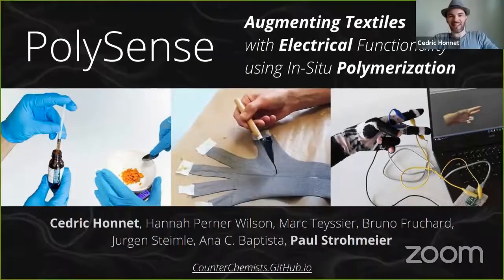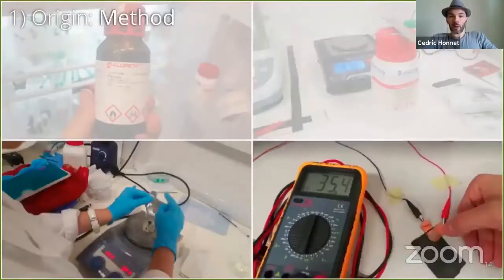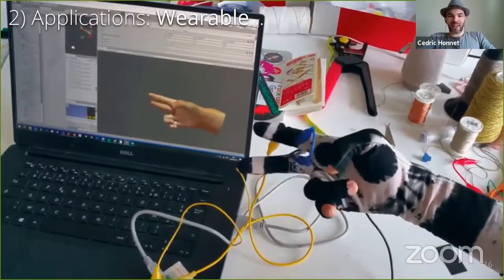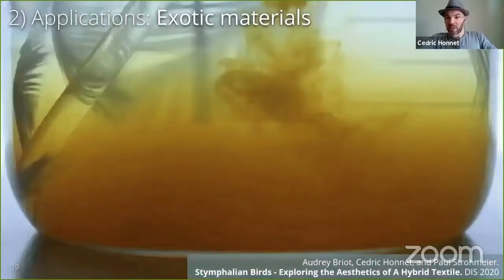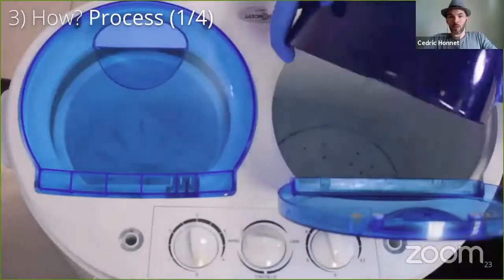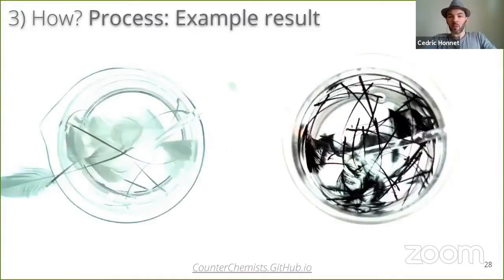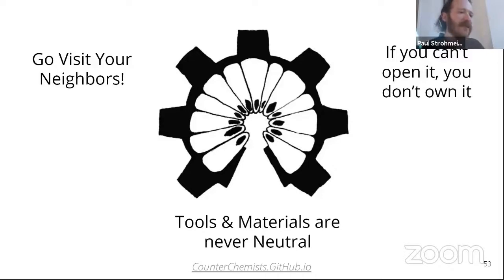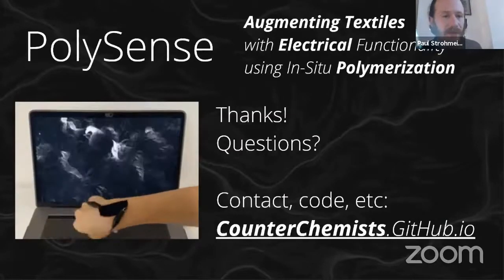PolySense: Augmenting Textiles with Electrical Functionality using In-Situ Polymerization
Cedric Honnet, Hannah Perner-Wilson, Marc Teyssier, Bruno Fruchard, Jürgen Steimle, Ana C. Baptista, Paul Strohmeier

Session: Sensing the human

Abstract
We present a method for enabling arbitrary textiles to sense pressure and deformation: In-situ polymerization supports integration of piezoresistive properties at the material level, preserving a textile's haptic and mechanical characteristics. We demonstrate how to enhance a wide set of fabrics and yarns using only readily available tools. To further support customisation by the designer, we present methods for patterning, as needed to create circuits and sensors, and demonstrate how to combine areas of different conductance in one material. Technical evaluation results demonstrate the performance of sensors created using our method is comparable to off-the-shelf piezoresistive textiles. As application examples, we demonstrate rapid manufacturing of on-body interfaces, tie-dyed motion-capture clothing, and zippers that act as potentiometers.